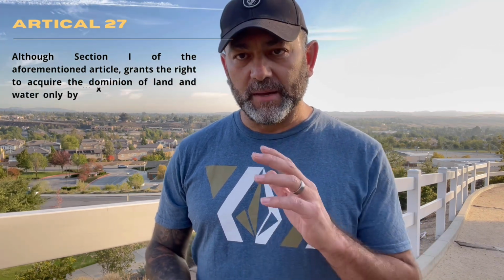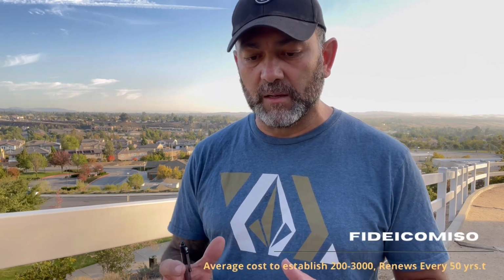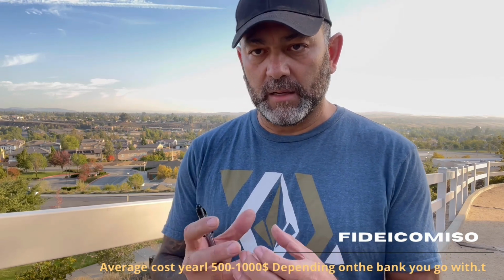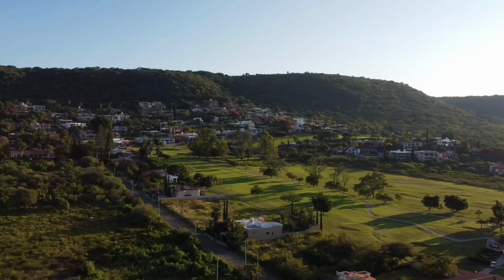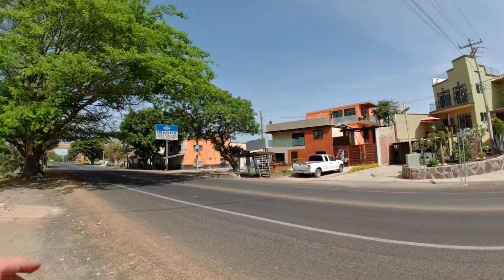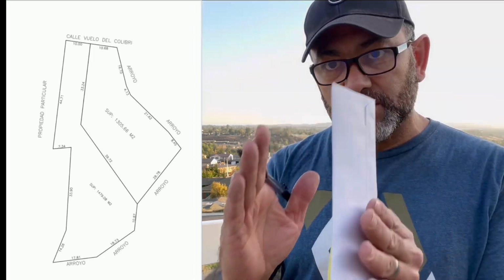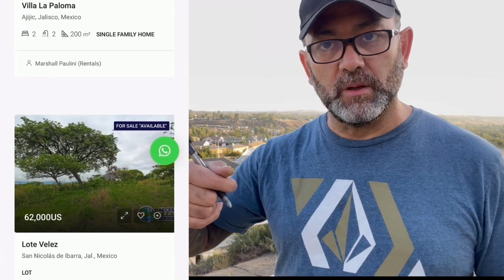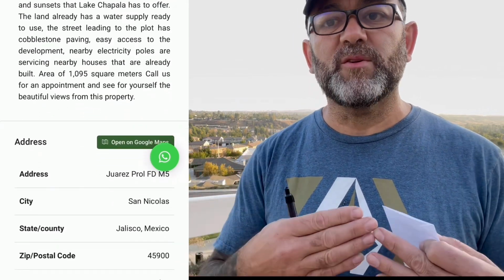Can a foreigner buy or build a house in Mexico, what do I need? Chapala Jalisco Mexico 🇲🇽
Hello Fiends thanks for all your support in the last few videos. Here I’ll be trying to answer some questions about property ownership for foreigners. Also I’ll be placing some information about properties for sell in the same area where I’m building. I hope is helpful.

Here are some links for realtors in the area of chapala.